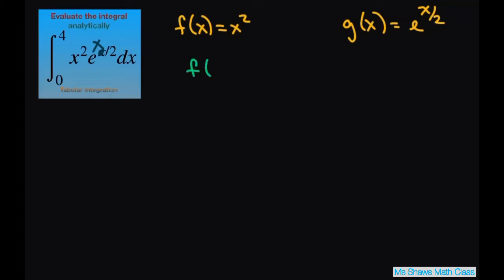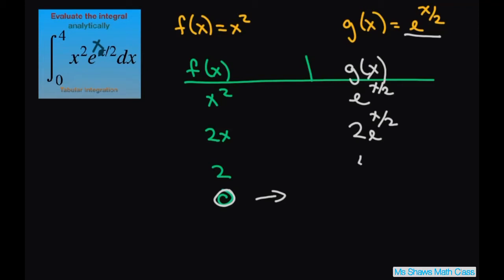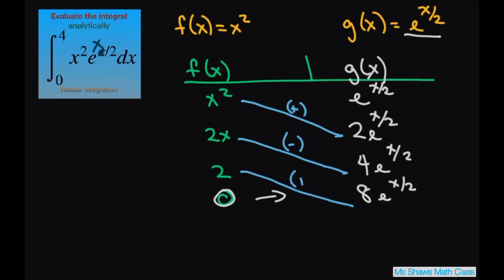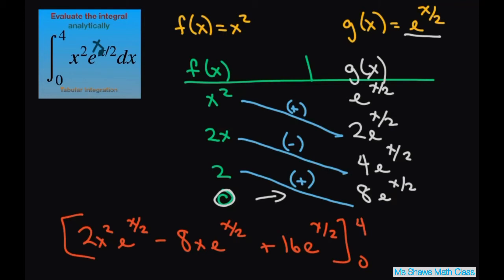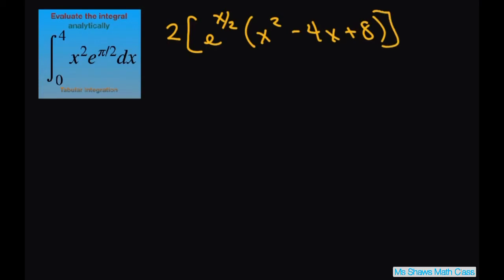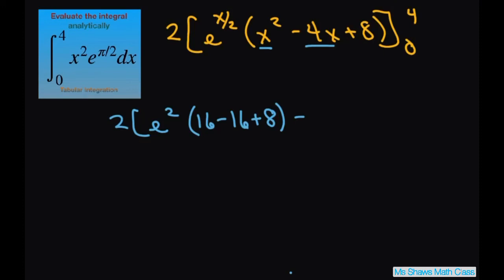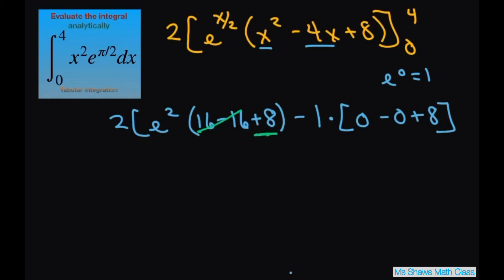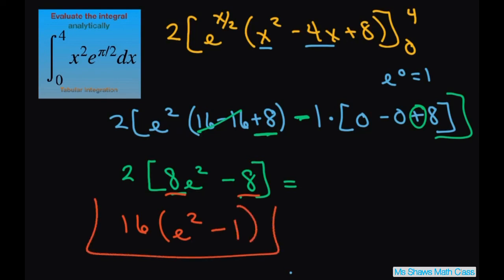Evaluate the definite Integral from 0 to 4 for x^2 e^(x/2) dx by tabular integration